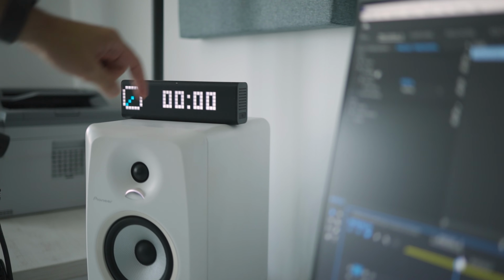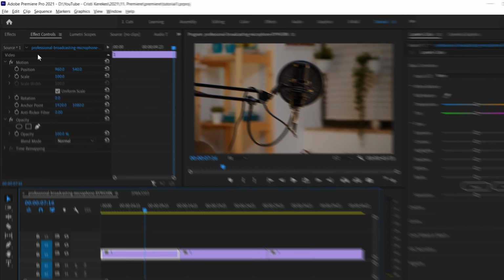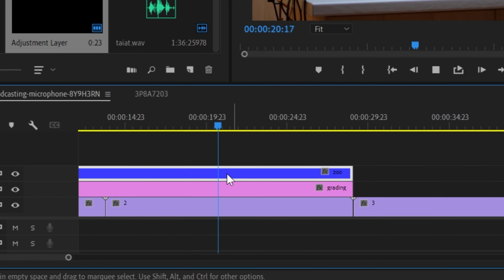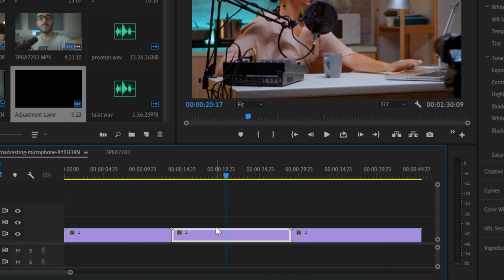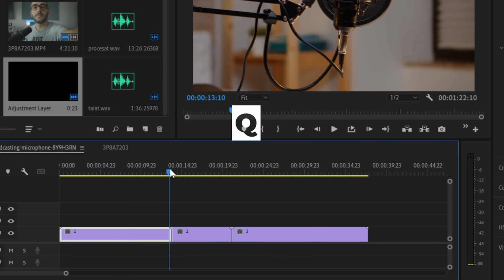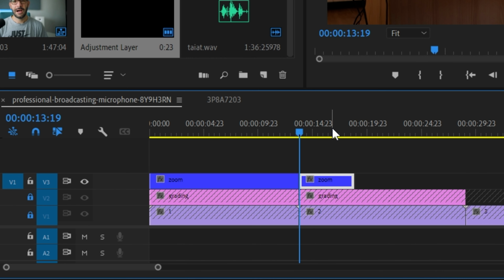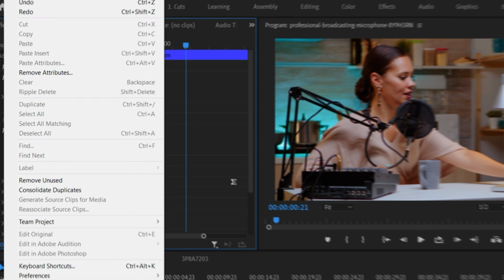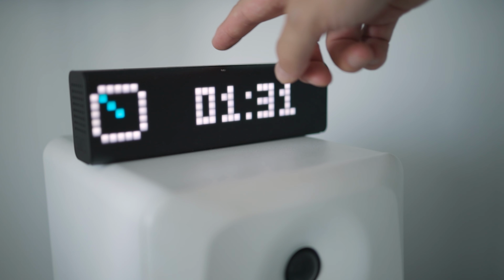5 Ways to Make Premiere Pro FASTER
How to edit videos fast in Premiere Pro? These golden hacks let you cut and trim like never before, using some smart keyboard shorcuts.